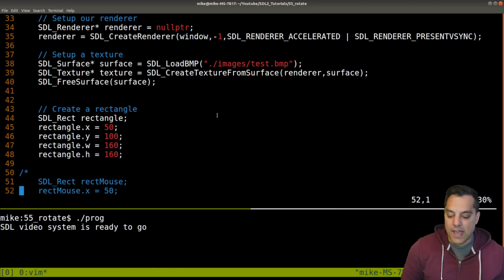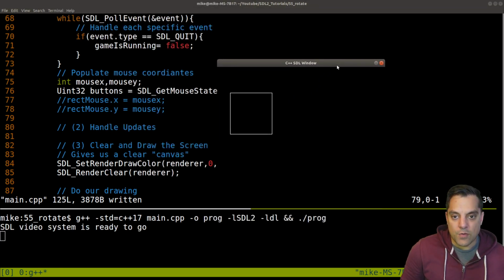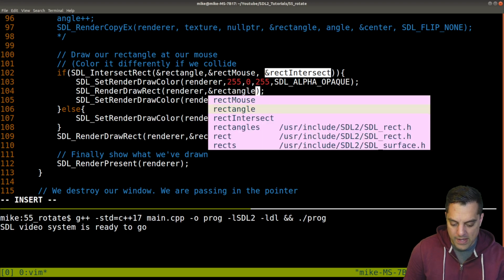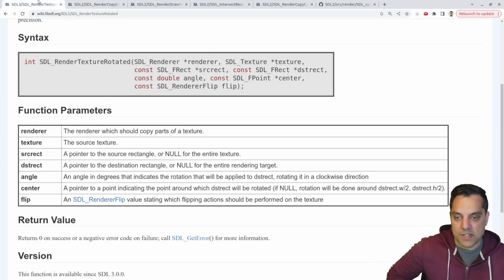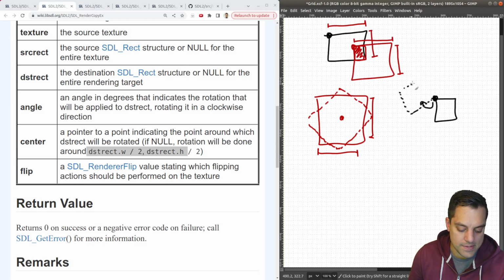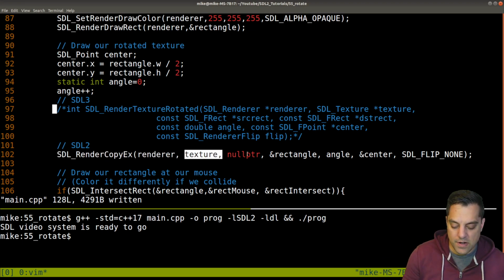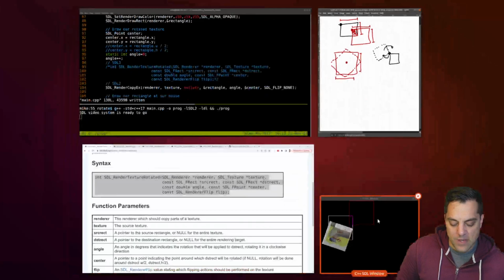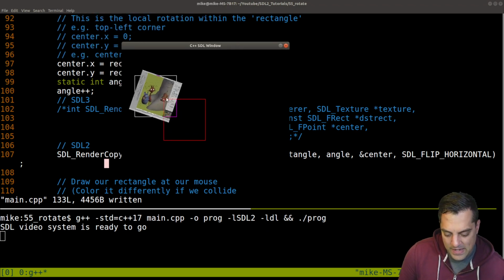[Ep. 55] Rotating Textures | Introduction to SDL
►Lesson Description: In this lesson I show you how to rotate a texture in SDL 2 and in SDL 3. It is important to note that rotating a texture however, does not effect the collision test with rectangles however (i.e. the rectangles are not rotated -- only the texture in video memory is rotated).

00:00 Introduction
00:50 Brief Code Review of project setup
02:40 Adding a second intersecting rectangle (SDL_IntersectRect)
04:20 Displaying the intersection of the two rectangles
05:22 Adding in a rotating texture
11:01 Understanding the center of rotation (SDL_Point)
13:15 Flipping the rectangle (SDL_FLIP_HORIZONTAL)
14:20 Conclusion